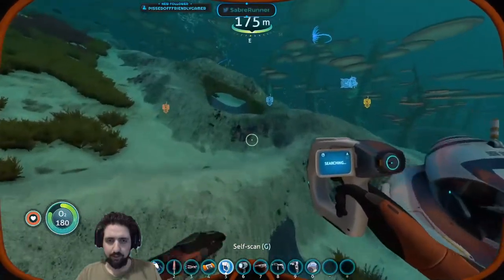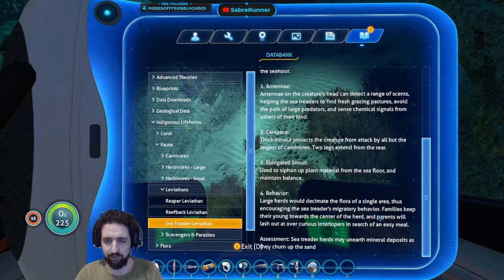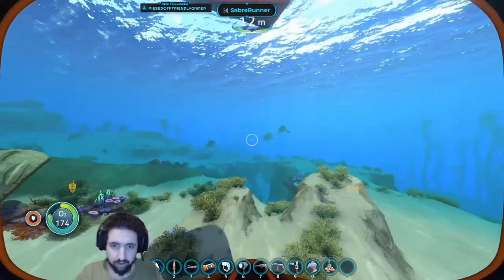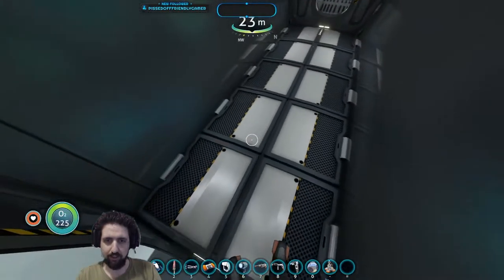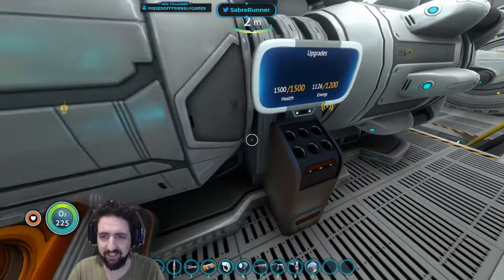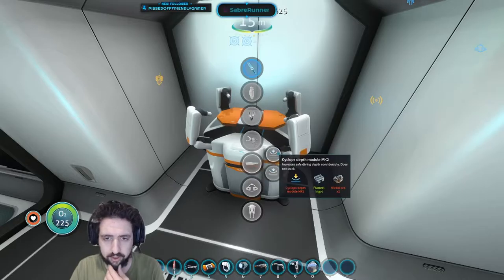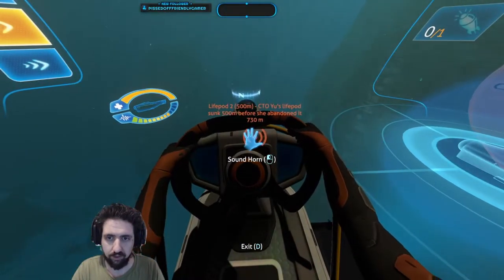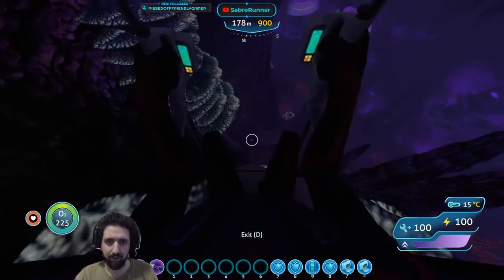Running the Gauntlet (Subnautica) Part 9